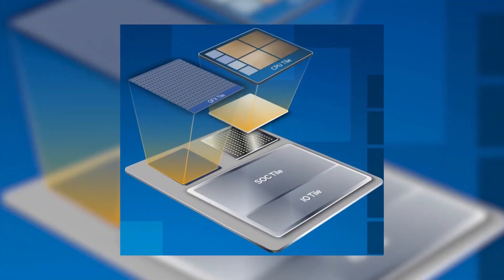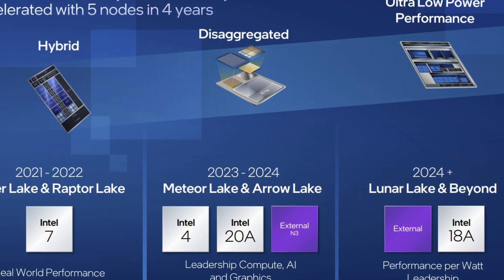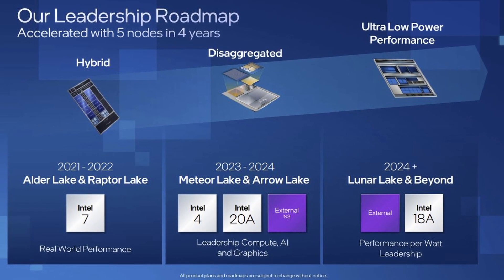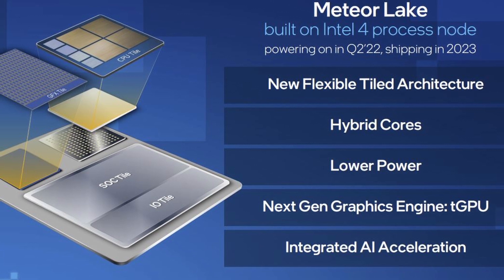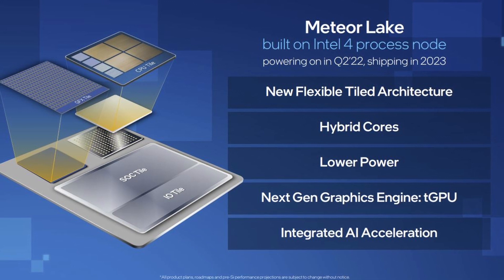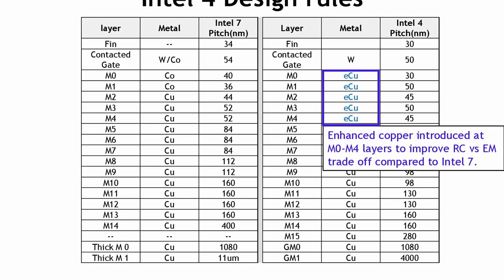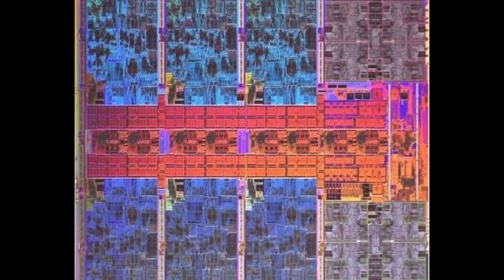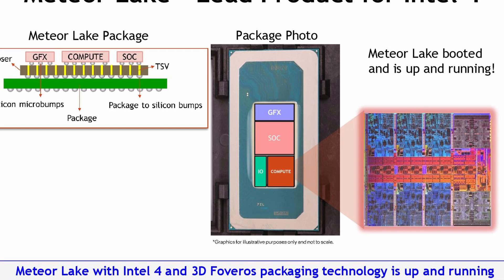Intel | Details about Meteor Lake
Intel's Meteor Lake will be the first product to market with the I4 process. Intel powered on the compute silicon in April 2022 and claims it has already booted several operating systems. Intel says Meteor Lake is on track for a 2023 launch.

If you'd be willing to support me